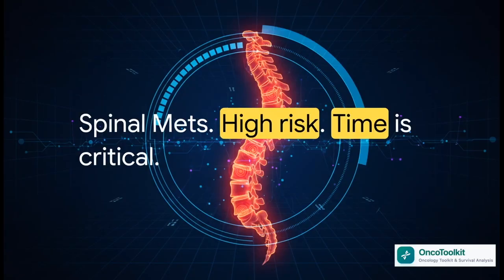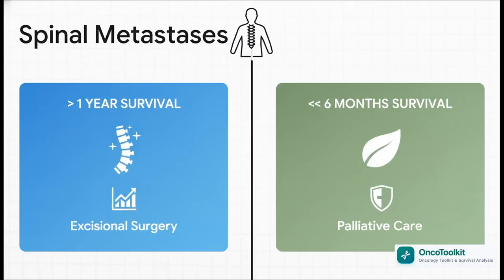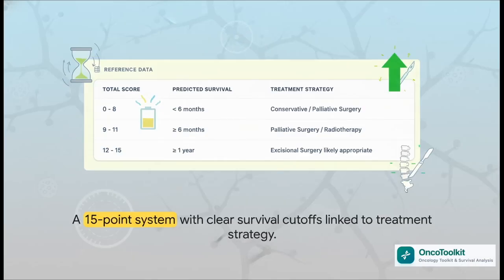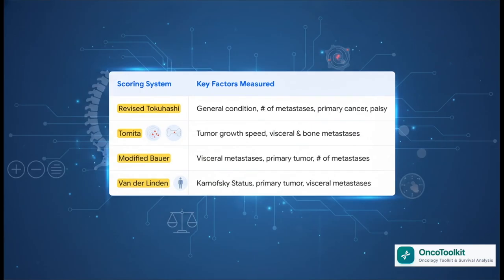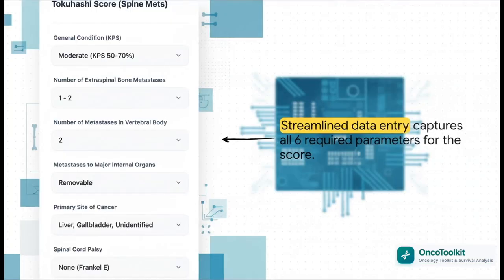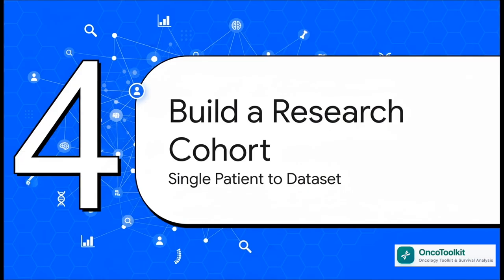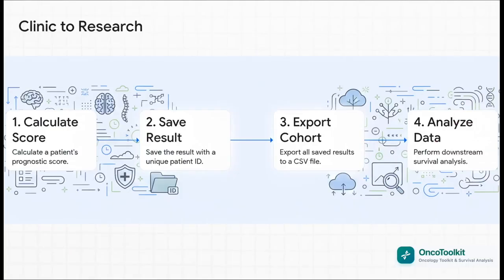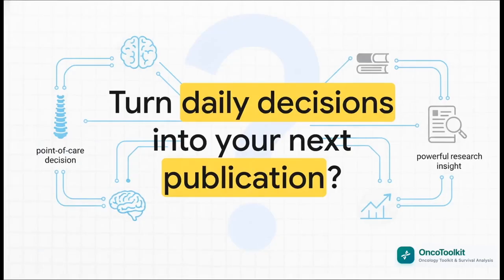From Clinic to Publication: Automating Spinal Metastasis Survival Analysis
Deciding between aggressive surgery and palliative care for metastatic spinal cord compression is a high-wire act. Every hour counts, and the right decision defines your patient's quality of life.

In this video, we dive into the Enkco toolkit, a comprehensive platform designed to turn hours of digging through papers into minutes of actionable insight. We explore the science behind validated scoring systems and show you how to transform your daily clinical decisions into research-ready data effortlessly.

In this video, you will learn:
How to stratify patients for surgery vs. palliation using real-time data.
The breakdown of the Revised Tokuhashi, Tomita, Modified Bauer, and Van der Linden scores.
How to build a de-identified clinical cohort database without extra work.
The seamless path to generating publication-ready Kaplan-Meier curves and hazard ratios.

Timestamps
0:00 – The Clinical Dilemma: Spinal Cord Compression
0:58 – The Critical Factor: Predicting Survival
1:21 – Stratifying Patients: Surgery vs. Palliation
1:56 – The Science: Validated Scoring Systems
2:02 – Deep Dive: Revised Tokuhashi Score
2:46 – Tomita, Bauer, and Van der Linden Scores
3:24 – Enkco App Demo: Streamlined Clinical Workflow
4:00 – Transparency: No "Black Box" Algorithms
4:25 – Leveling Up: Turning Clinical Work into Research
5:13 – Automation: The CSV Polisher & Survival Analysis
6:00 – From Decision to Publication